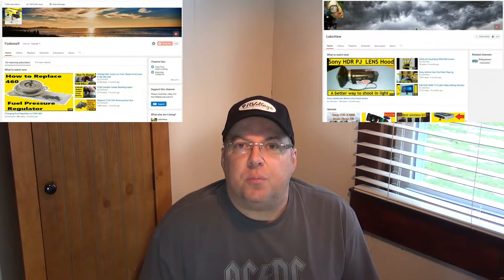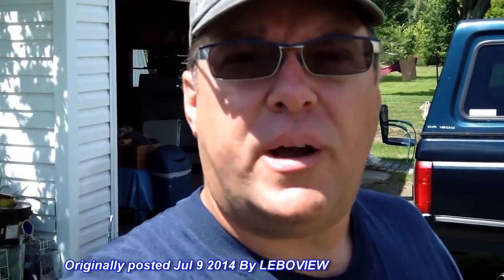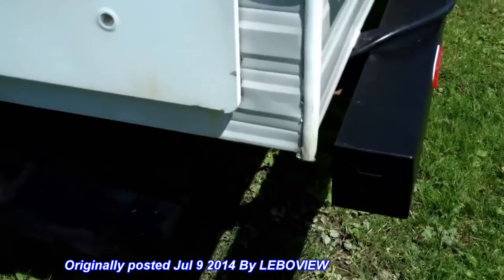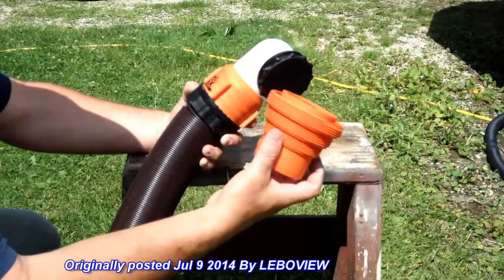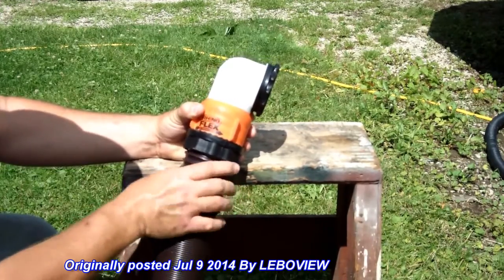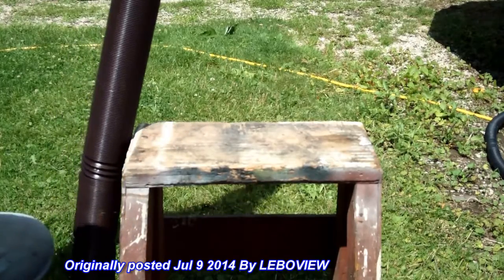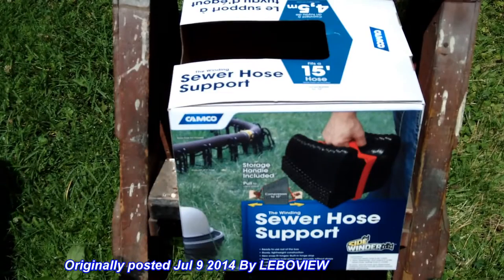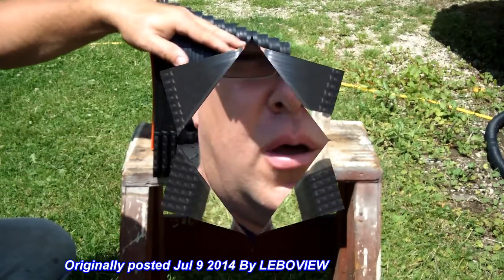*Flashback Video* Prepare RV Sewer Hose